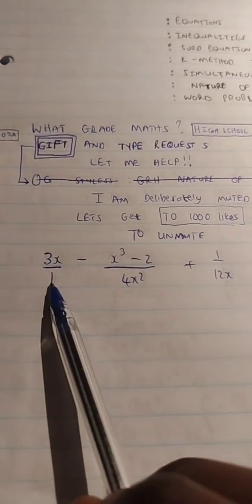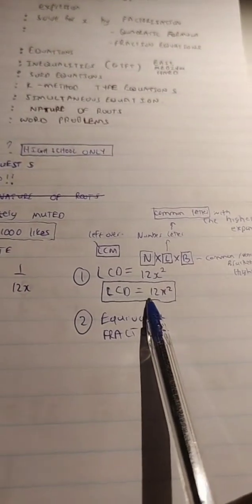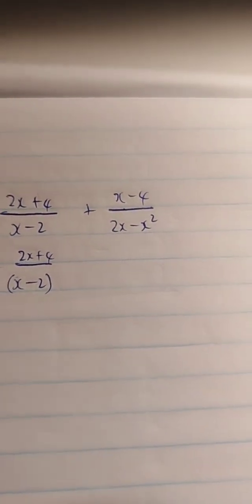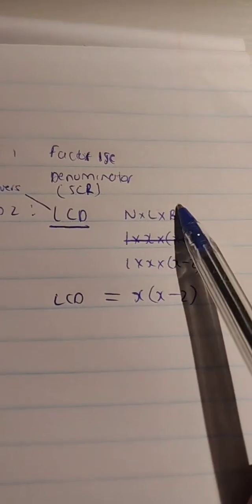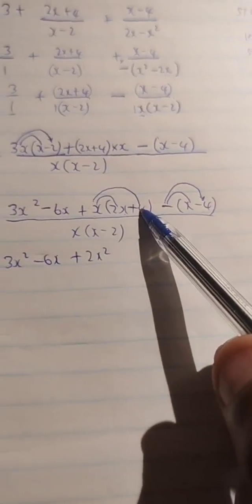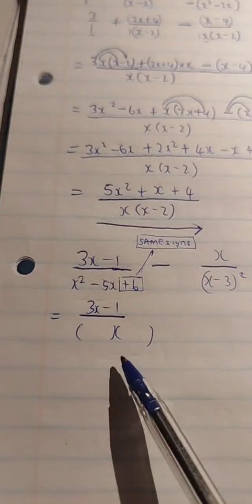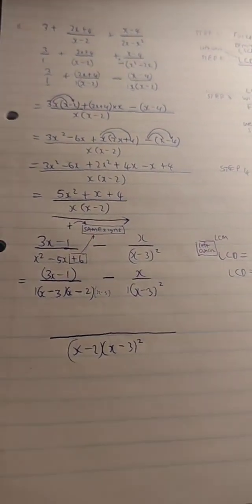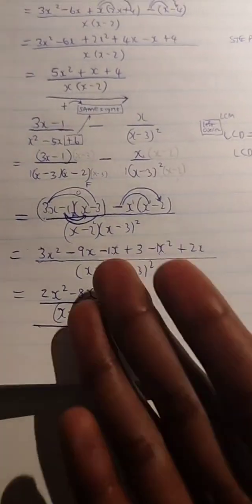GRADE 10 Algebraic Fractions (Add and Subtract) Simplified Step by Step